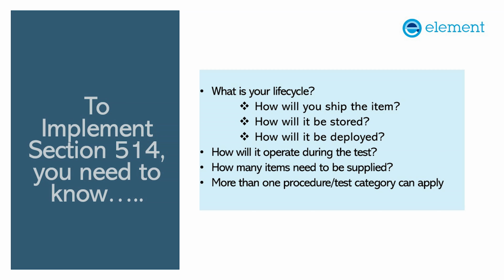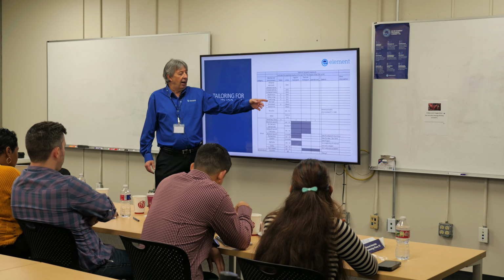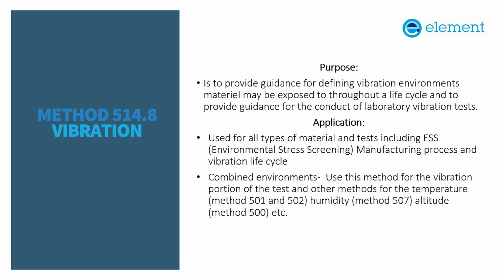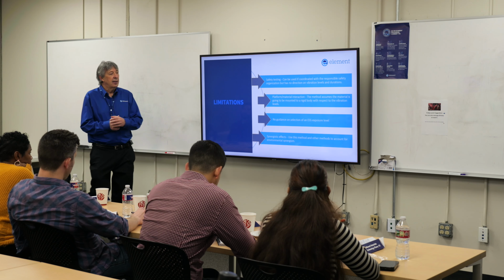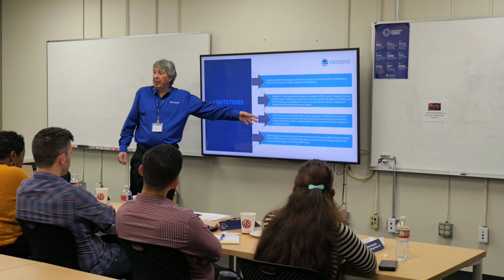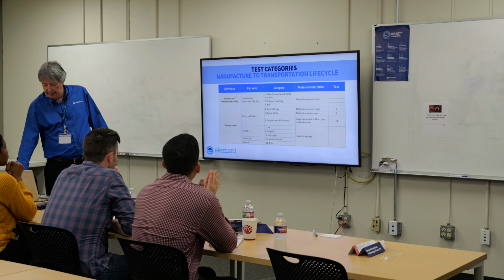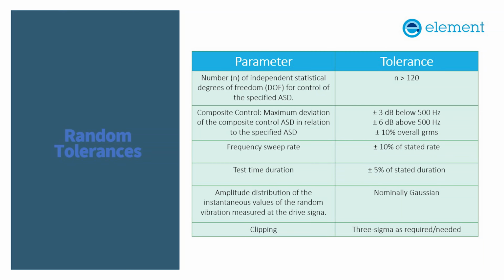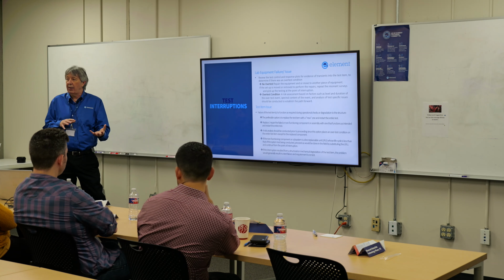Diving into Method 514.8 Vibration Testing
Exploring Method 514.8 Vibration Testing with Clayton Forbes

Join Clayton Forbes (Technical Director for Product Qualification) as he presents a seminar focused on Method 514.8 Vibration Testing and how it relates to MIL-STD 810. In this video, which is a segment of Forbes’s longer seminar on MIL-STD 810, he covers the basics of Method 514.8, including the method’s purpose, its general lifecycle, its limitations, and more.

Element Plano: Element Plano
Connected Technologies at Element: Connected Technologies | Element